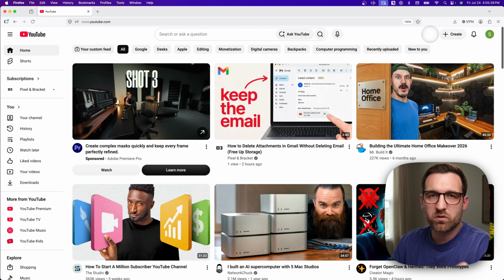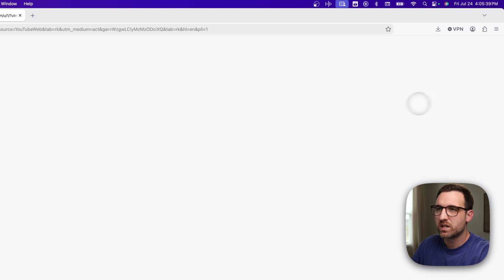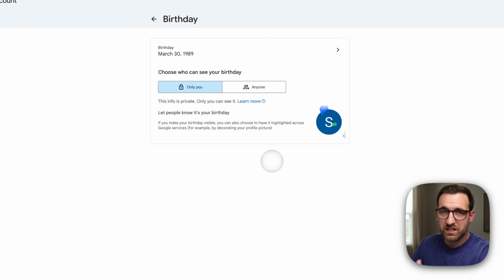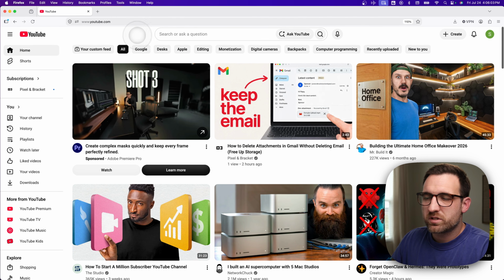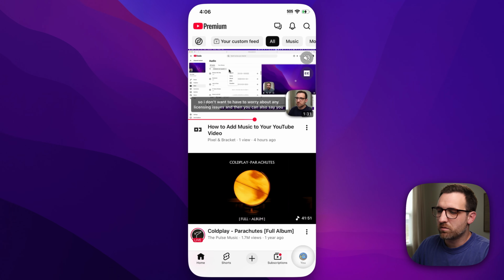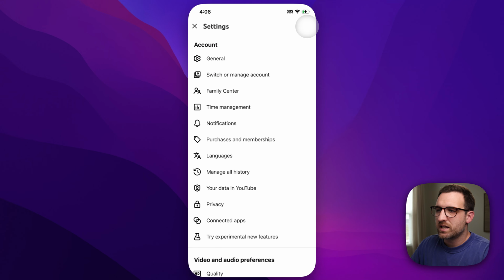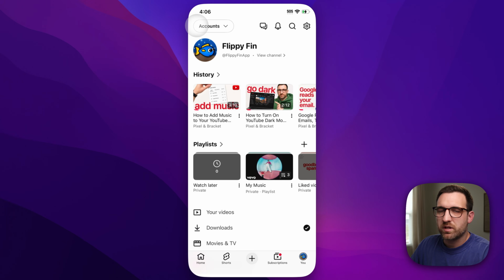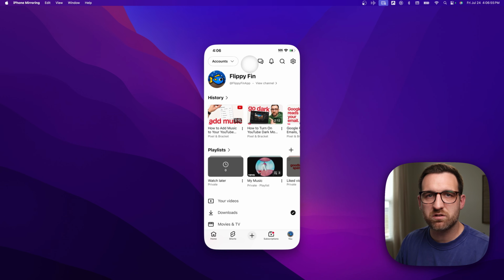How to Unblock Mature Content on Youtube (Turn Off Restricted Mode)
Unblock mature content on YouTube by turning off Restricted Mode on your computer, iPhone, or Android device. You’ll also learn how to check your Google Account birthday, fix YouTube’s mature content filter, and restore access to age-restricted videos if you’re eligible.

0:00 - Intro to mature content access
0:13 - Unblock mature content on computer
1:10 - Unblock mature content on iPhone or Android